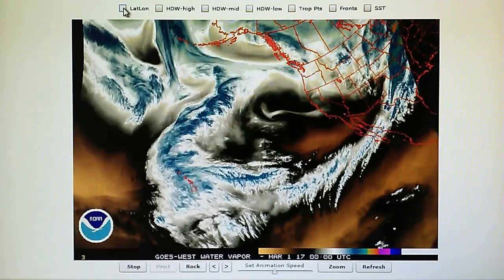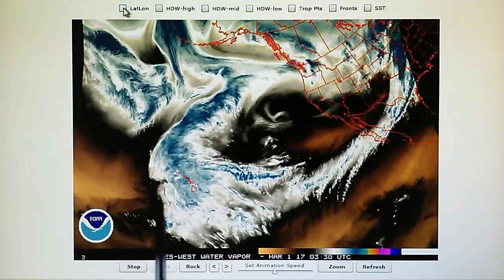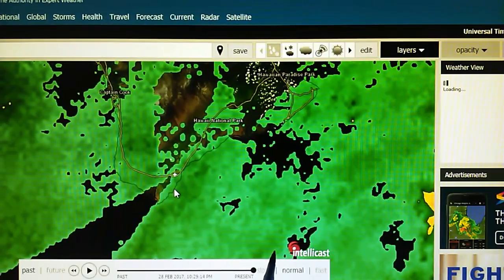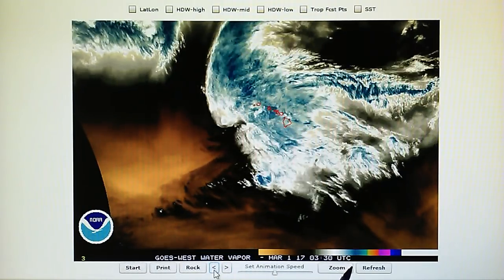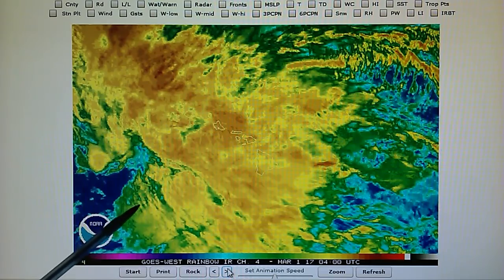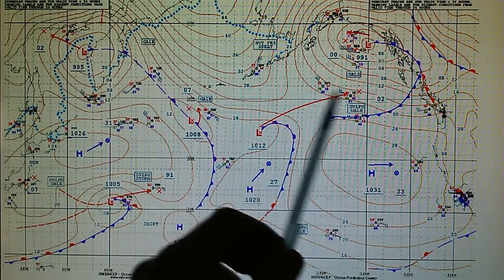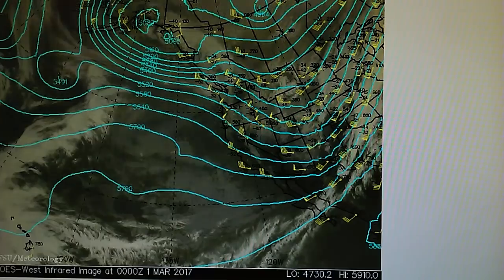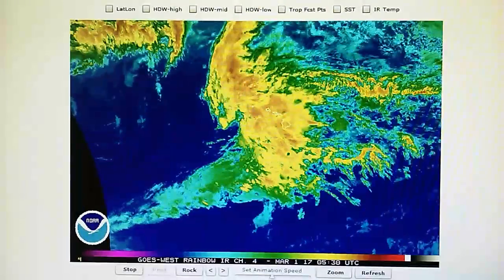2-28-2017; Jet Stream Forced South Deep into Mexico; Low Pressure Vortex West of Hawaiian Islands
(Tues.) A large area of low pressure is trying to spin counterclockwise immediately West of the Hawaiian islands.  A space-based microwave transmitter is generating a rectangular imprint on the center of that low's vortex as it tries to organize.  Meanwhile, heavy rain showing up on the Doppler map near Hawaii. Notice the rectangular imprint does not rotate as the area around it is trying to develop.  Ground based microwave transmitters are also chopping up the rain pattern offshore of Hawaii, as seen in the Intellicast Doppler map.
Separate blockades of high pressure are being generated North and West of the islands to prevent advancing moisture from the Western Pacific from merging / feeding into this area of low pressure.  BTW, if this transmitter was not on top of that vortex near Hawaii we would quickly see a large hurricane spin up.  Last January 2016, a hurricane was killed near the big island.

The Jet Stream through Southern CA has been pushed far South into Mexico by the microwave transmitter that was generating the circular bow in the Jet Stream flow off of California yesterday.  The same transmitter is following the flow and is generating those squiggly lines seen in the 500 mb & 300 mb pressure maps, indicating varying degrees of high an low pressure intermixed as a result of the manipulation and descending air. (I referred to the 300 mb map as the 500 mb near the end.)  Audio should also be OK on this one.